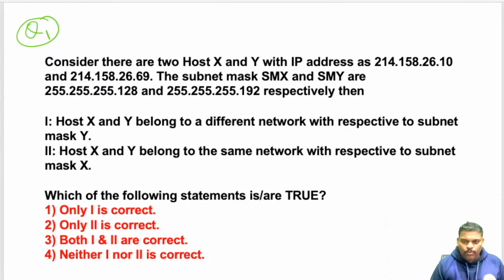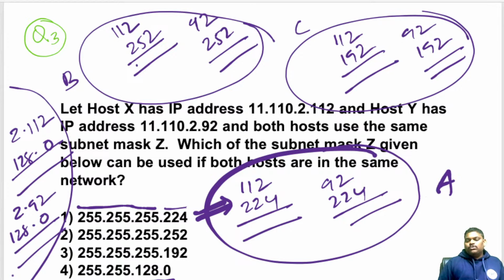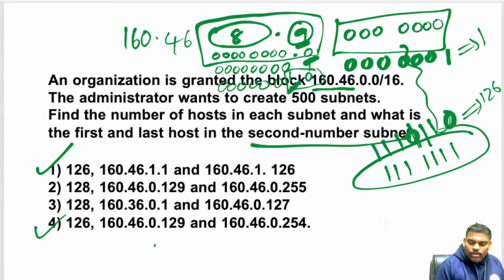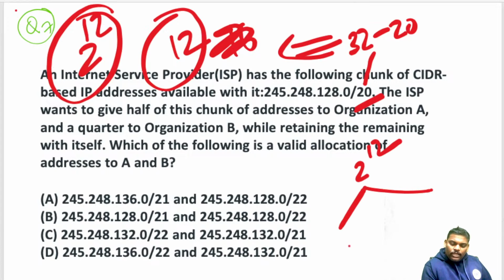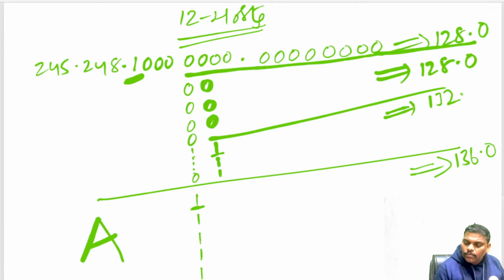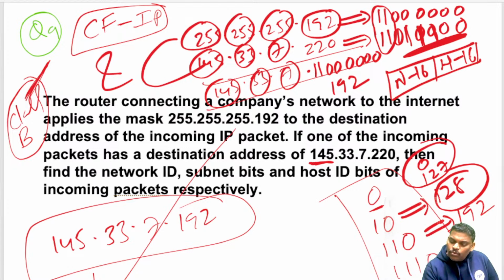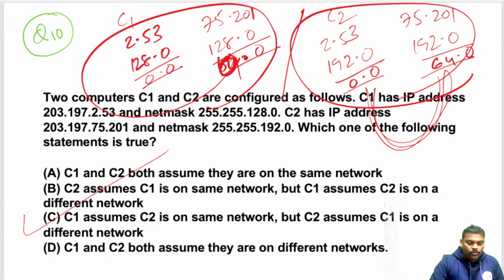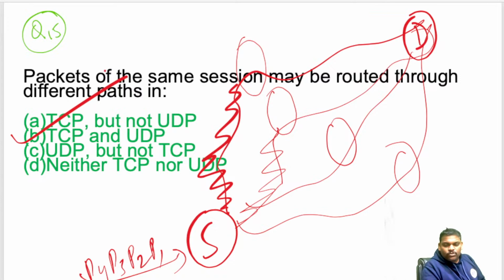Rank Improvement Course, Computer Network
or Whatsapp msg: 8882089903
GATE CSE, GATE-DA, DSA CLASSES